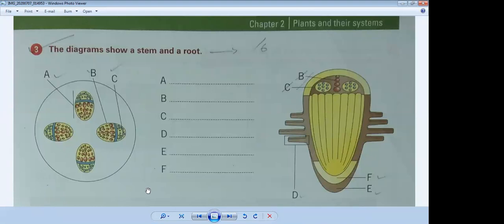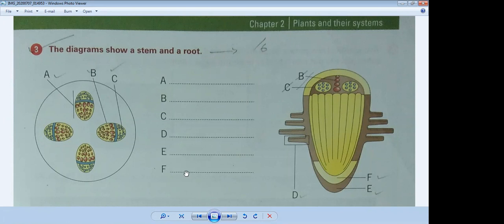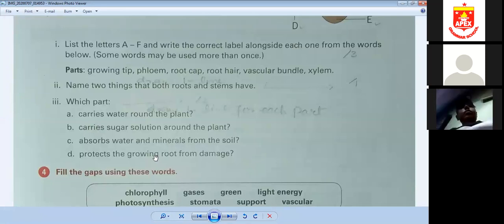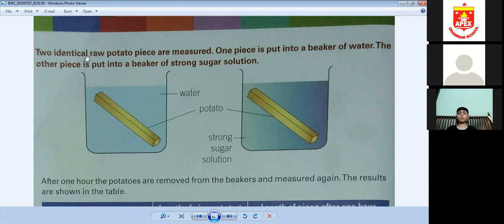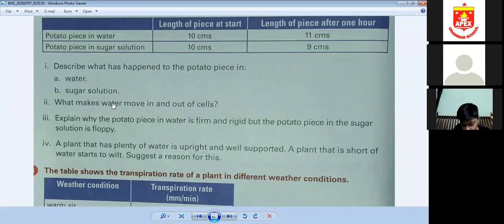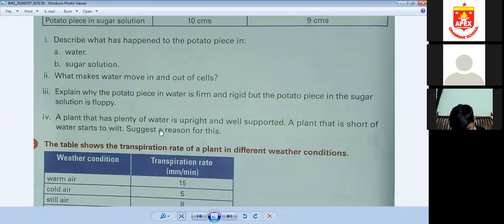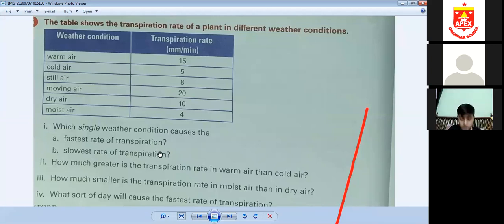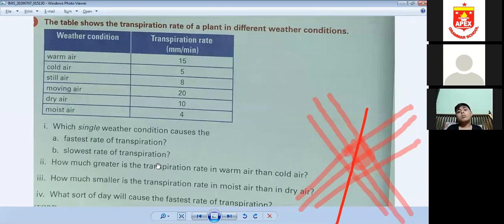Science Class VII,Tuesday,07.07.2020